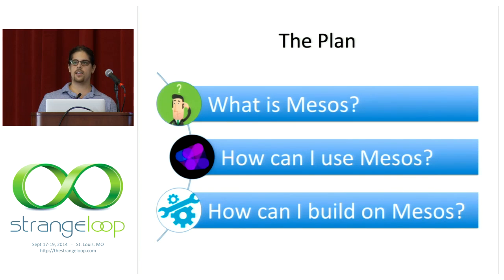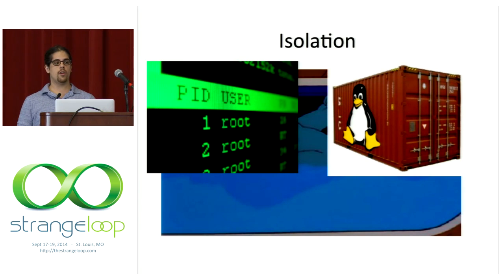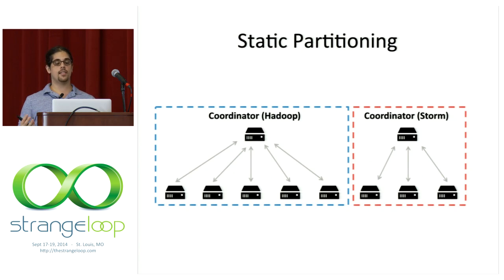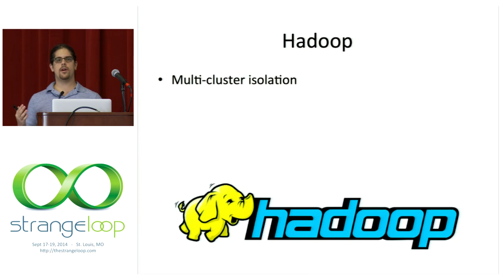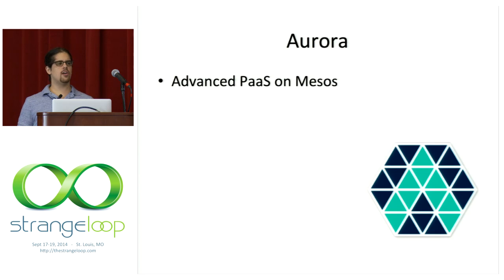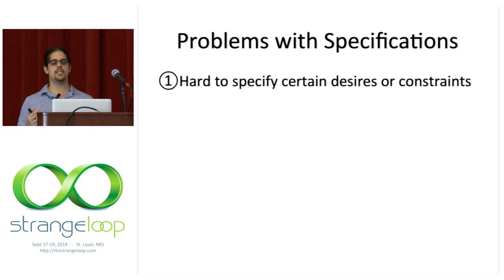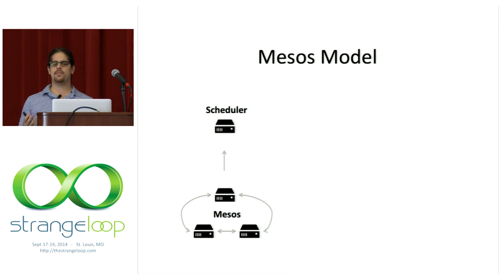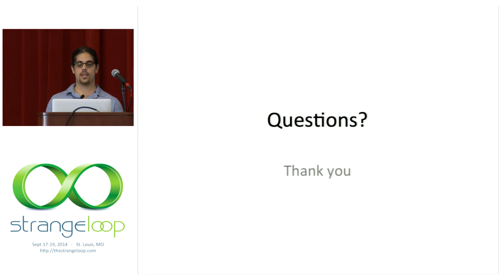"Mesos: The Operating System for your Cluster" by David Greenberg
Maybe you've heard of Mesos--that thing that you can run Hadoop on. I think it powers Twitter? Isn't it an Apache project, or something?

In this talk, we'll learn all about Mesos--what it is, how you can leverage it to simplify your infrastructure and reduce AWS/cloud computing costs, and why you should develop your next application on top of it. This talk will give you the tools you need to understand whether Mesos is the right fit for your infrastructure, and several starting points for learning more about Mesos.

David Greenberg
Two Sigma

David Greenberg loves learning. He currently works at Two Sigma, where he leads several efforts to build reliable, distributed cluster computing environments. He also enjoys writing Clojure.